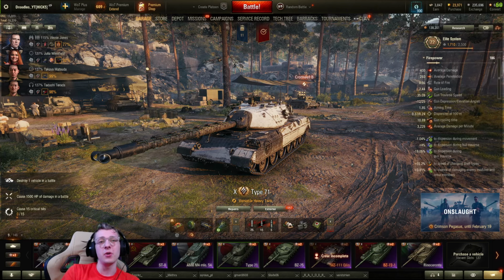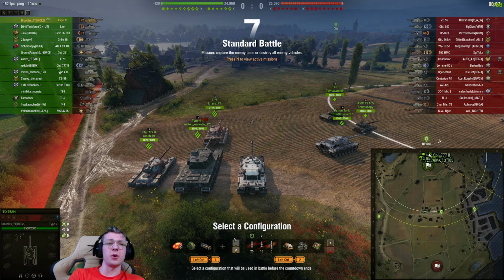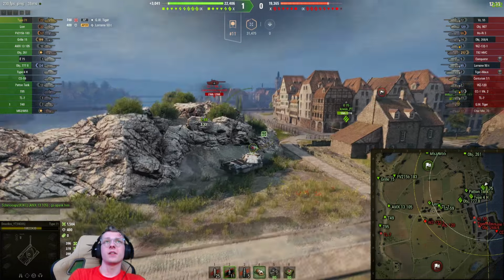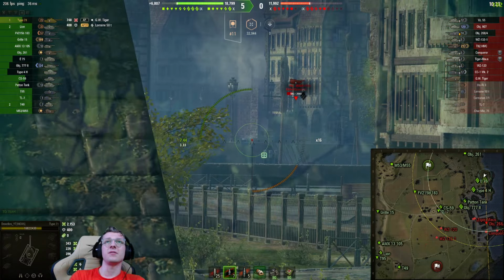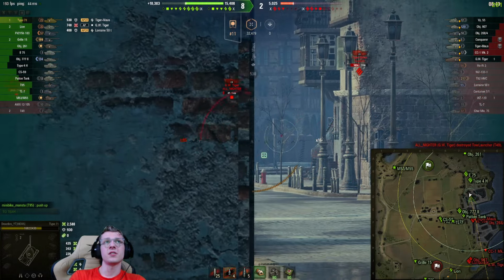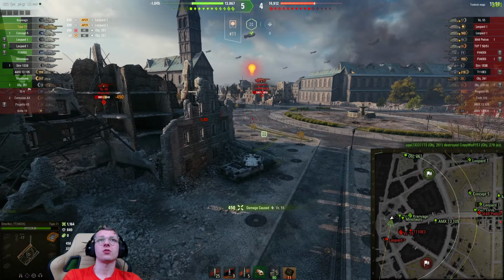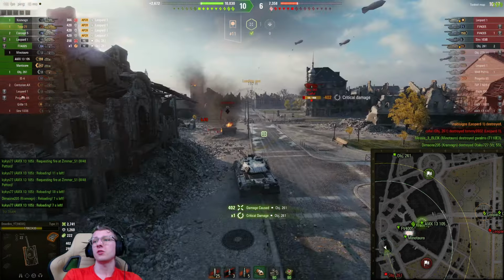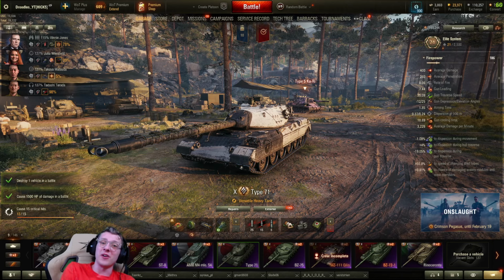SHOULD YOU GRIND THE TYPE 71?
In today's video ill be playing in the tier 10 Japanese heavy the Type  71 and showcasing it's capabilities!